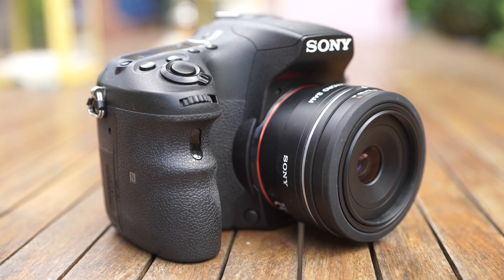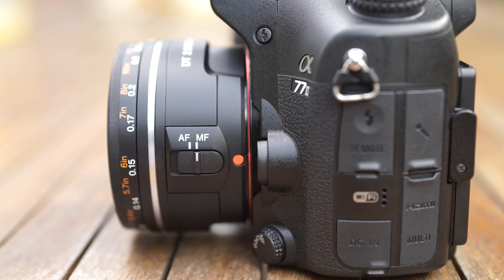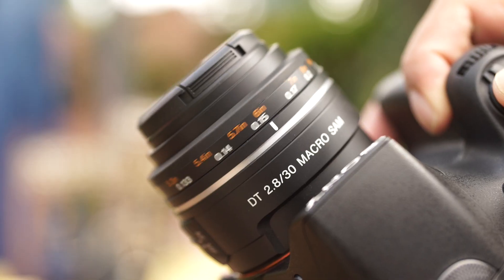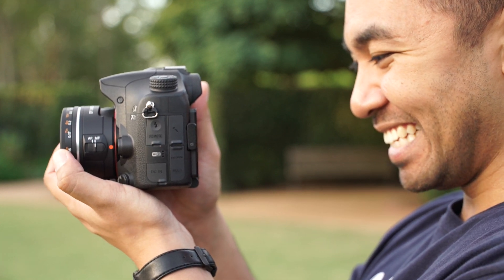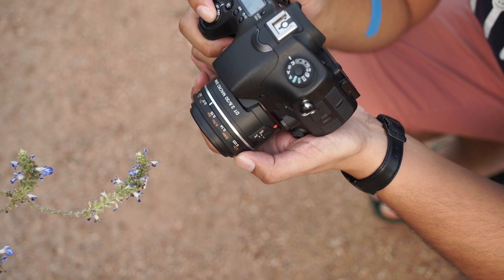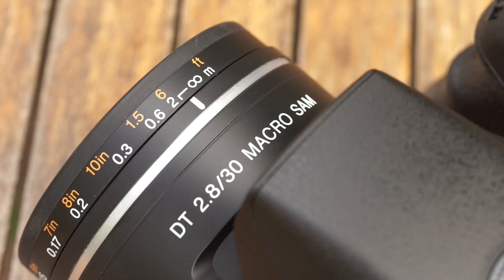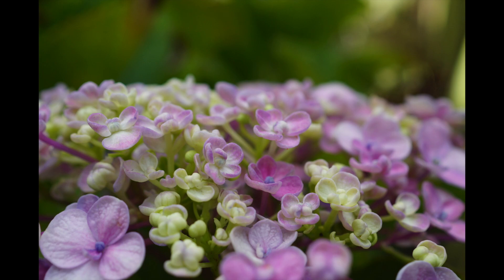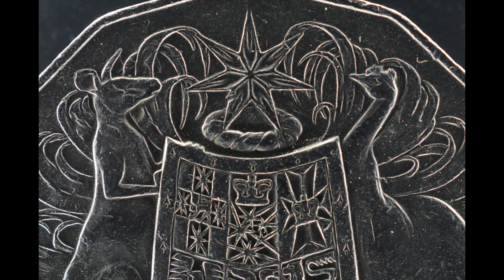Sony 30mm F2.8 Macro Lens Review | John Sison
In this video I take a look at one of Sony's easy choice lenses, the 30mm F2.8 Macro. Compatible with Sony A-mount cameras such as the a58 and a77M2.

Gear used to film this video:
Sony ILCE-7S
Sony 28-135mm F4
Carl Zeiss 24-70mm F4
Rode NT-USB
Sony UWP-V1